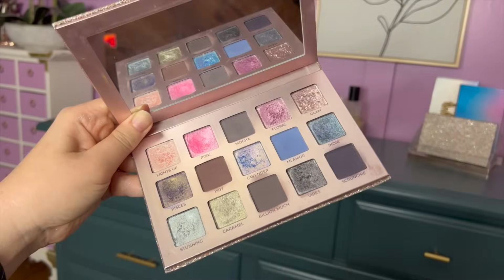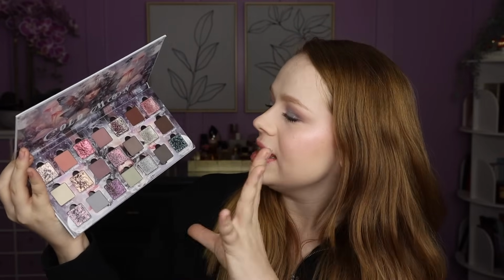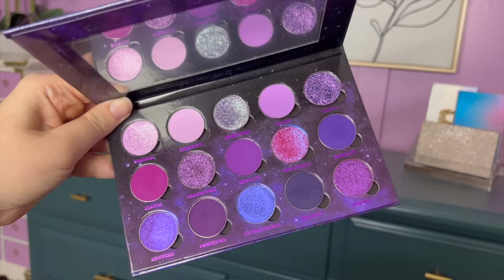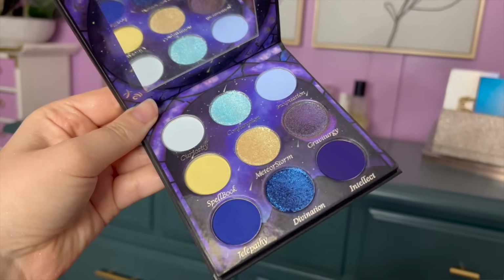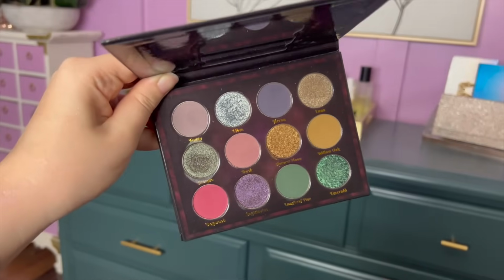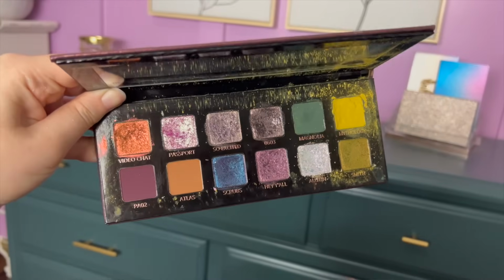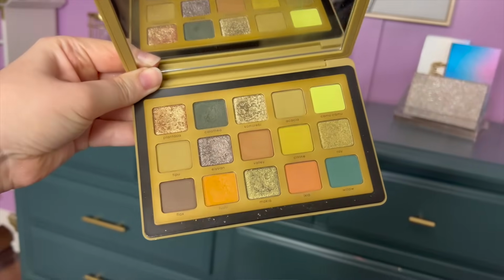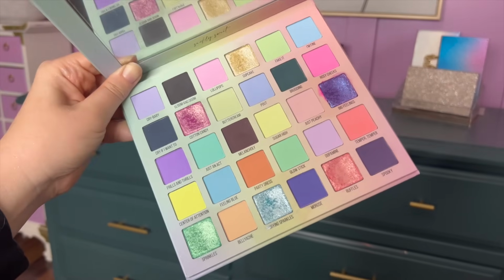If I Could Only Keep 10 Indie Eyeshadow Palettes 2024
Happy Indiemas!🎄Today we’re revisiting a video I’ve done a few times over the years discussing which indie palettes I would keep if I could only have 10!

The perfect cool toned eyeshadow palette and pink lovers blush palette✨
 P R O D U C T S

I'm twenty-seven.

Adept Cosmetics
Ace Beaute
Bella Beaute Bar
Blend Bunny
Clionadh Cosmetics
Cosmic Brushes
Ensley Reign
Fantasy Cosmetica
Glaminatrix Cosmetics
GlamLite
Natasha Denona
Oden’s Eye
Terra Moons